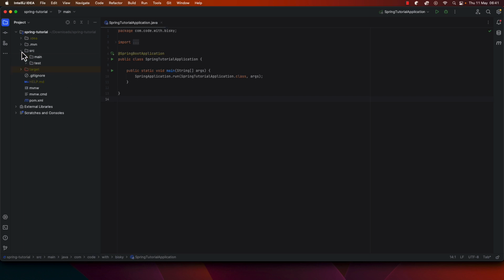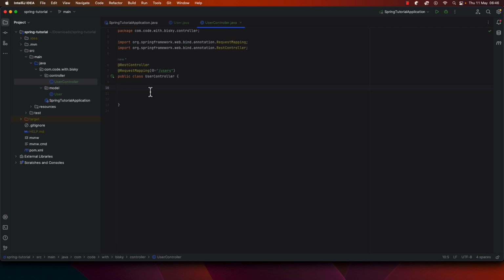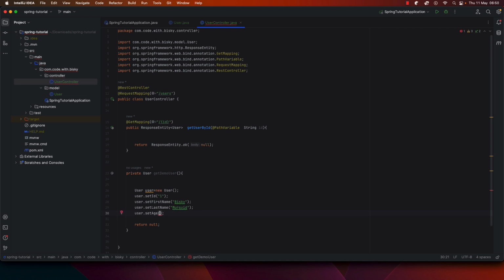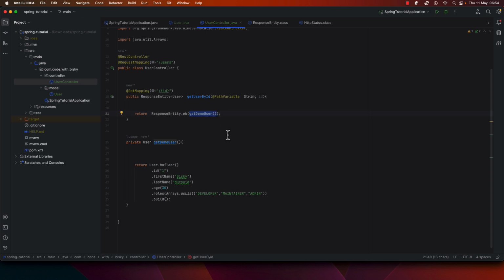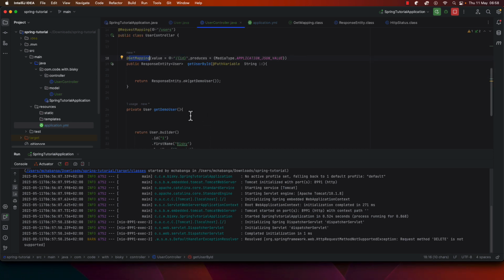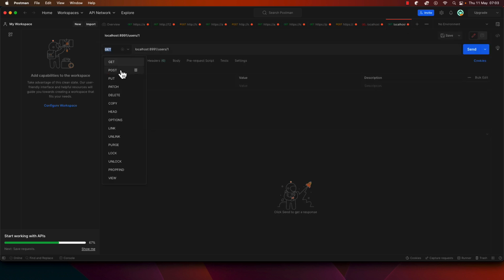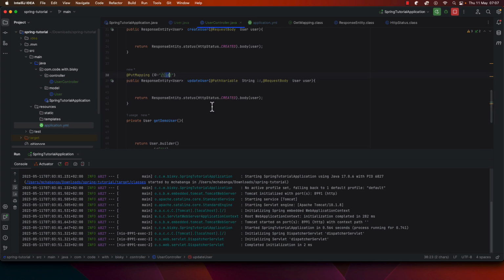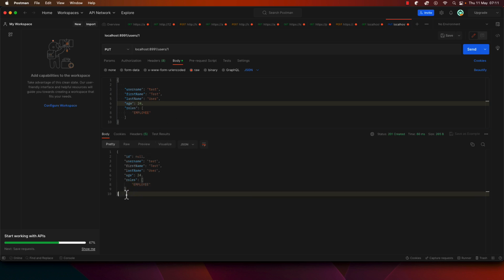4. Spring boot for Beginners - Building Rest Services - Practical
Welcome to the "Spring Boot for Beginners" playlist, where you'll learn everything you need to know to get started with building web applications using Spring Boot. Spring Boot is a powerful framework that simplifies the development of Java-based applications, making it easier to create scalable and robust web applications.

In this playlist, we'll start with the basics of Spring Boot, including setting up your development environment, creating a new project, and understanding the structure of a Spring Boot application. From there, we'll dive into more advanced topics, such as building RESTful APIs, using Spring Data JPA to interact with databases, and integrating with other frameworks like Thymeleaf and Spring Security.

Whether you're a complete beginner to Java web development or an experienced programmer looking to learn a new framework, this playlist is for you. By the end of this series, you'll have a solid understanding of Spring Boot and be able to build your own web applications with confidence.

So, join us on this journey to master Spring Boot and take your Java development skills to the next level!